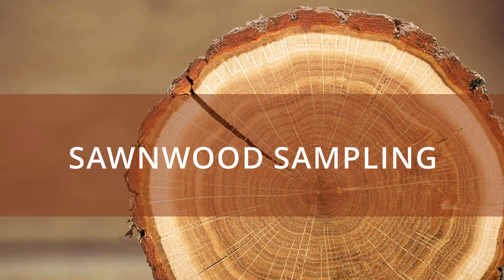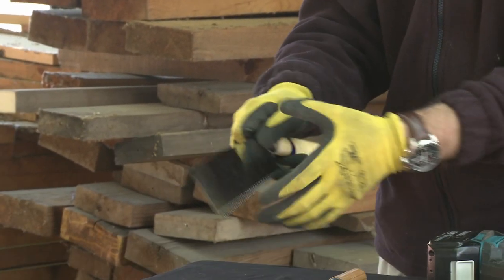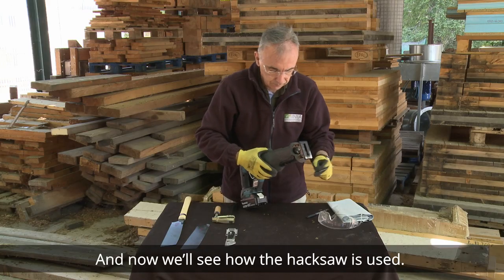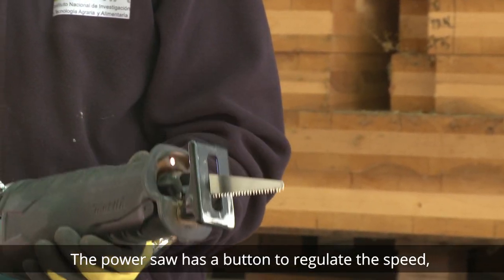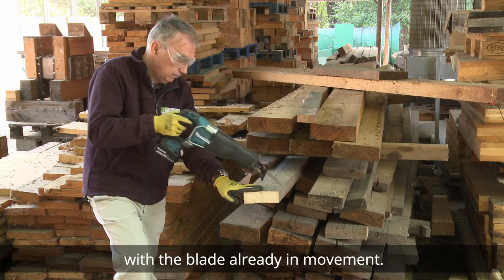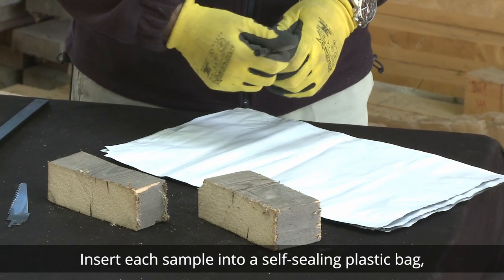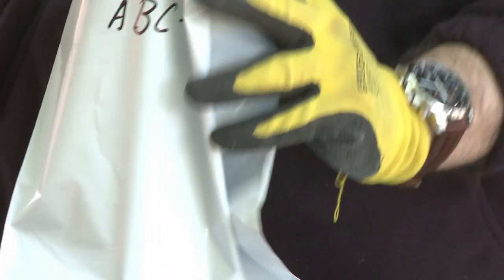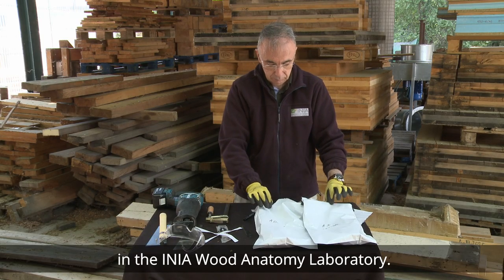Timber legality Sawnwood sampling